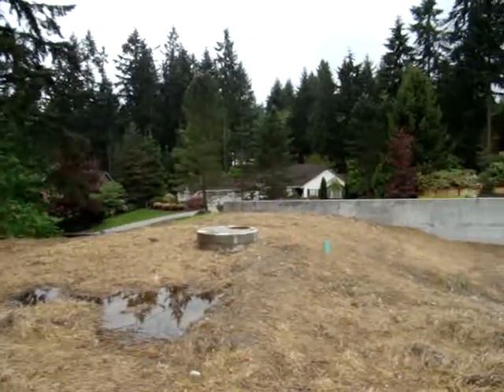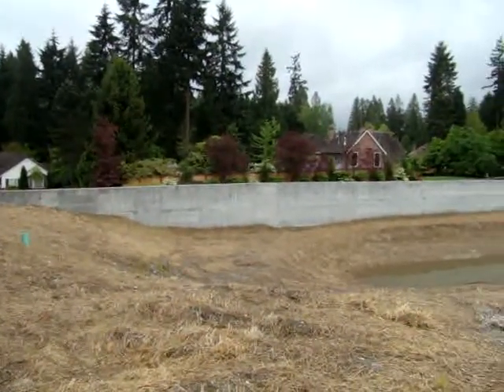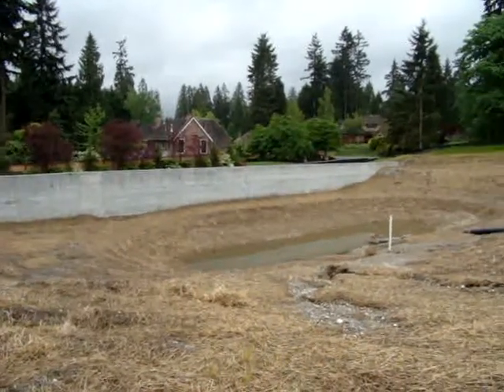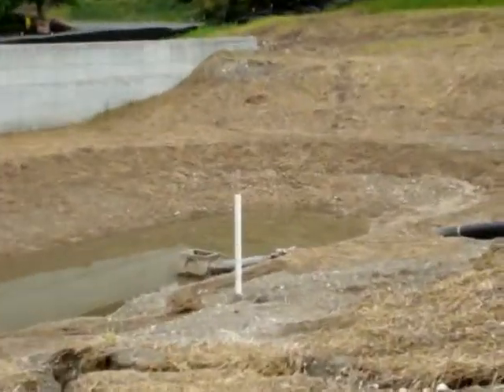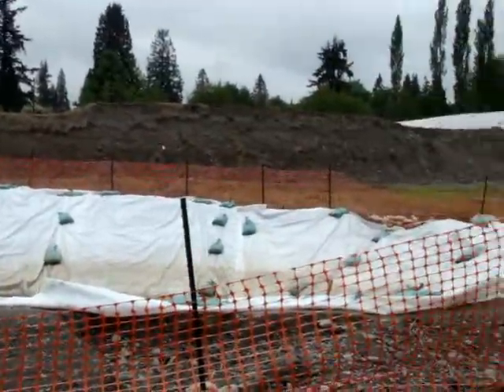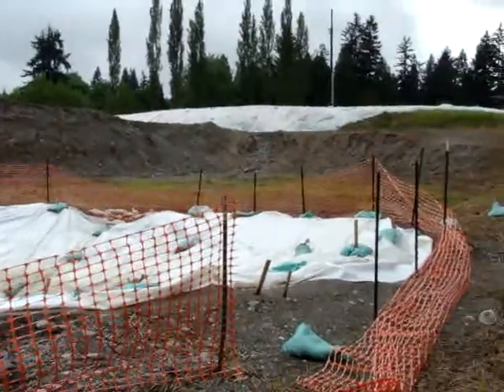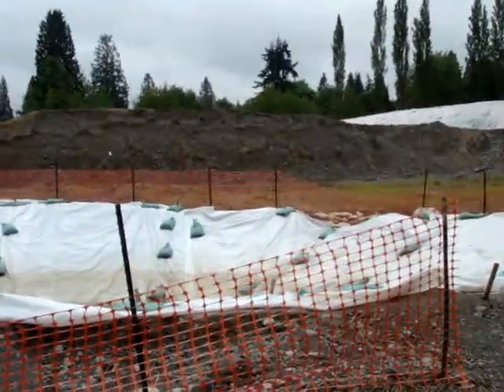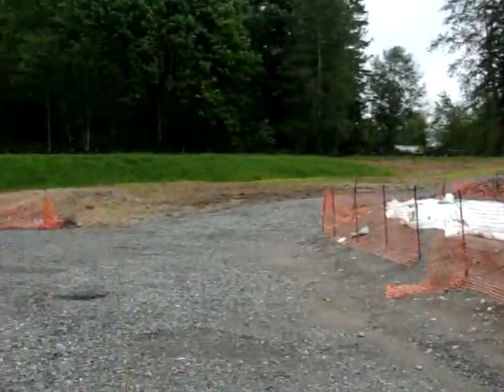stormwater retention/detention pond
redmond